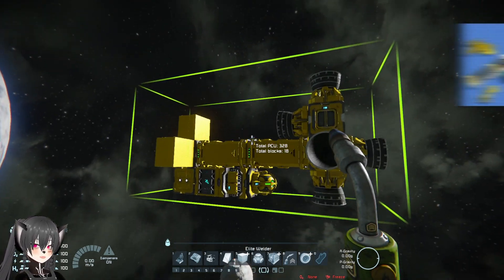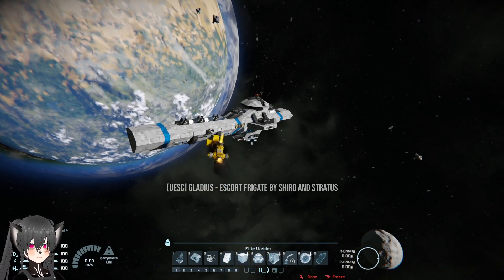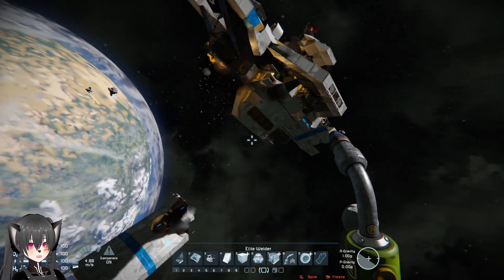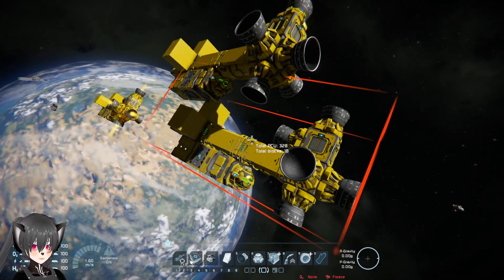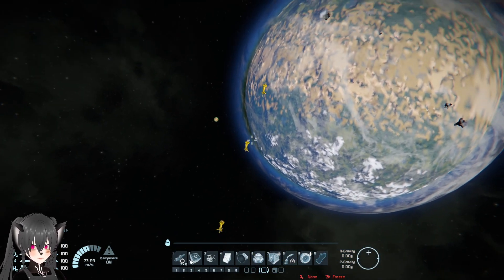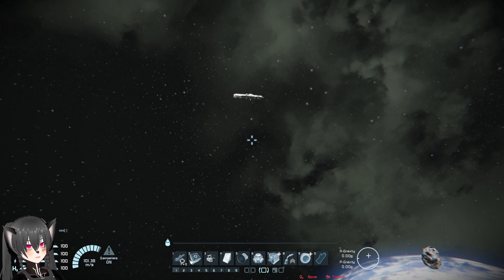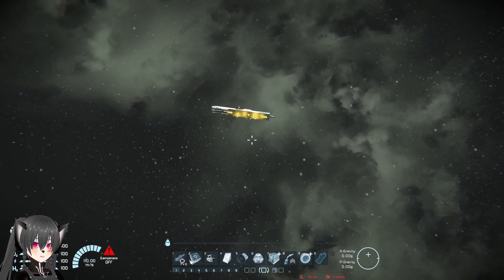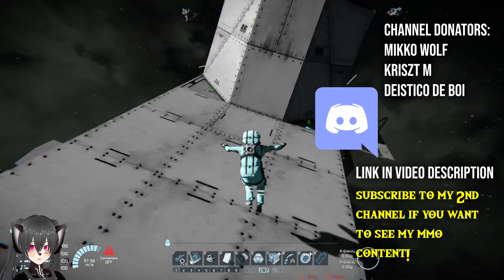The Most Effective Ship Anti Missile System, Space Engineers Automatons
A short video on the most effective, simple and efficient ship anti missile systems using the new Automatons or Grid AI update, and DLC blocks on Space Engineers as well as how destructive these AI missiles can be for their relatively low PCU